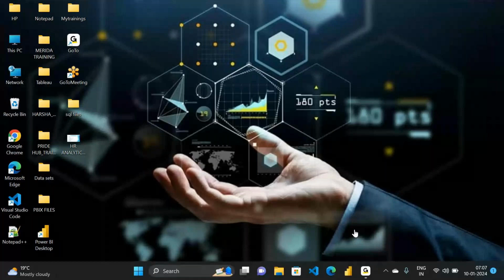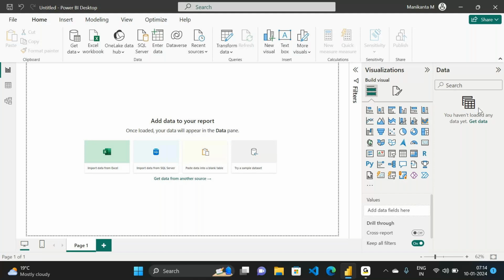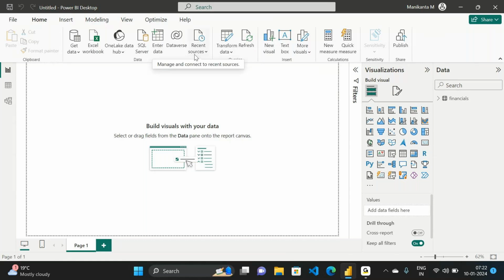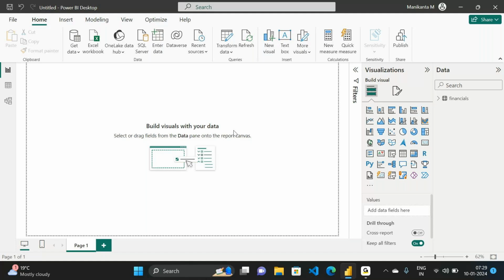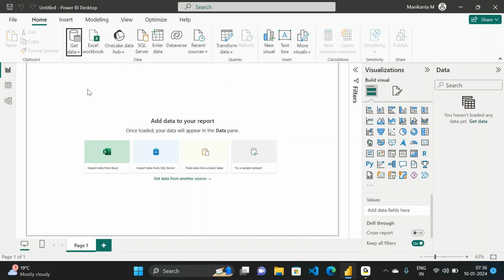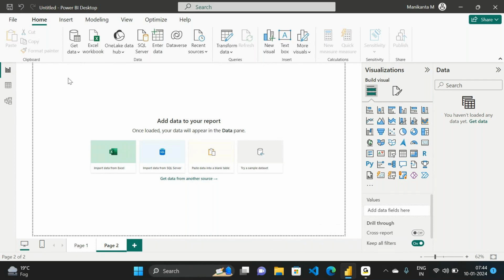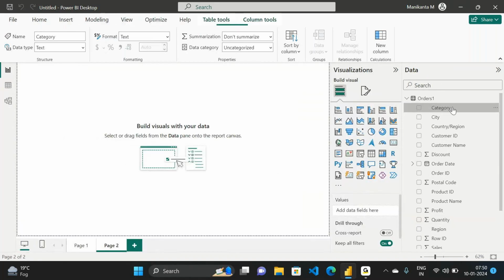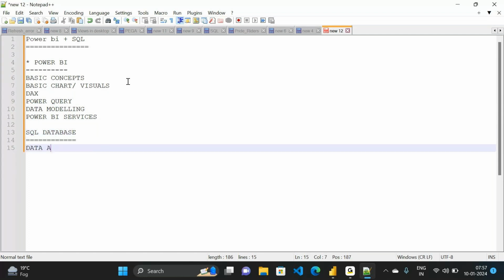Power Bi Data Sources | Data Sources In Power BI? | Power Bi Tutorial for Beginners | Class 02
In Class 02 of our Power BI Tutorial series, we dive into the fundamental aspect of Power BI—Data Sources. Whether you're a data enthusiast, business analyst, or someone stepping into the world of business intelligence, this tutorial is tailored to guide beginners through the essential concepts of Power BI data sources.

🔍 What's Covered:
📊 Power BI Data Sources: Explore the diverse range of data sources that Power BI can connect to. From databases to cloud services, understand how Power BI seamlessly integrates with various sources to bring your data to life.

💡 What Are Data Sources In Power BI: Gain a clear understanding of what constitutes data sources in Power BI. Learn how data sources serve as the foundation for creating insightful reports and dashboards.

🎓 Power BI Tutorial for Beginners: This tutorial is crafted for beginners, providing step-by-step guidance on Power BI fundamentals. From exploring data sources to creating meaningful visualizations, we break down each concept to set you on the path to mastering Power BI.

🌟 Why Watch This Video:
- Perfect for beginners seeking clarity on Power BI data sources.
- Learn about the types of data sources available in Power BI and how to leverage them for effective data analysis.

🔗 Resources:
Explore additional resources, links, and recommended readings to deepen your understanding of Power BI data sources. Our curated list will support your ongoing journey into the world of business intelligence.

👥 Who Should Watch:
This tutorial is ideal for data enthusiasts, business analysts, and anyone eager to enhance their skills in Power BI. Join us on this educational journey, and let's explore the vast world of Power BI data sources together!

Elevate your skills with Harsha Trainings—where knowledge meets innovation!

Pega
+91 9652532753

Devops
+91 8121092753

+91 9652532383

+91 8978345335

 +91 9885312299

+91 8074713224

Regards,
Harsha Trainings,
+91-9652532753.